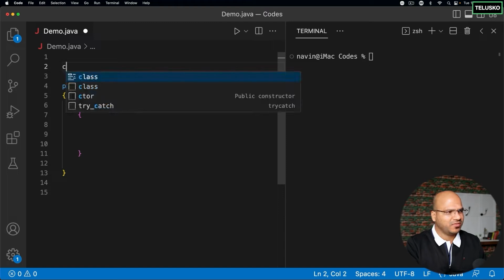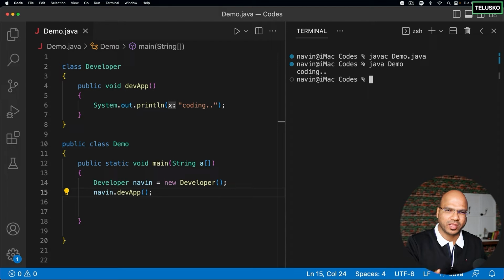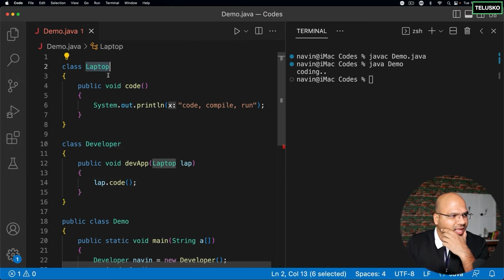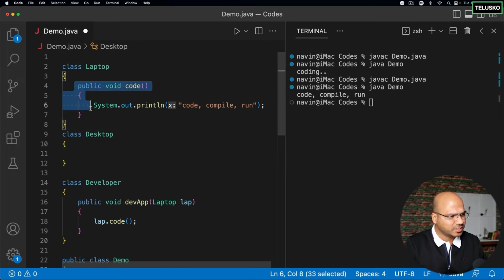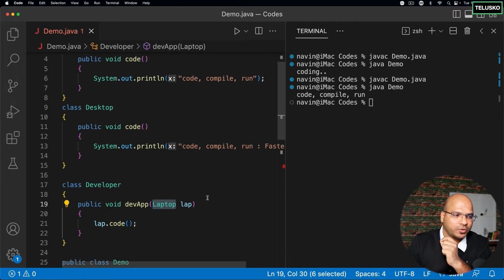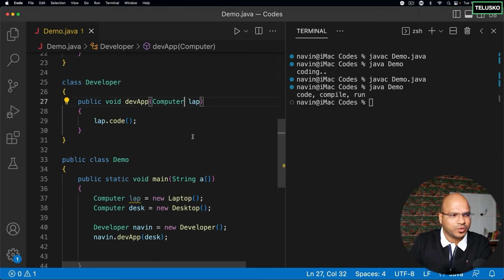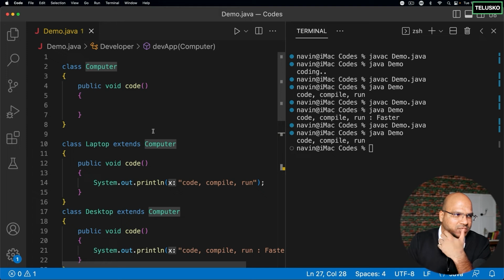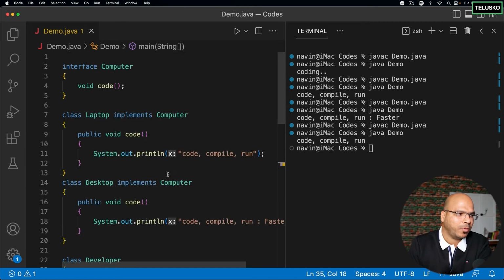#66 Need of Interface in Java